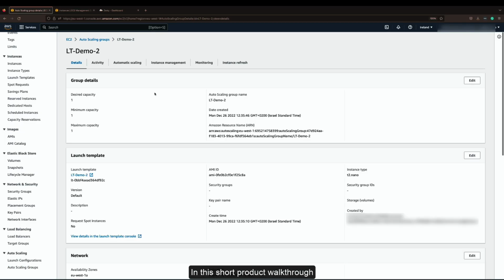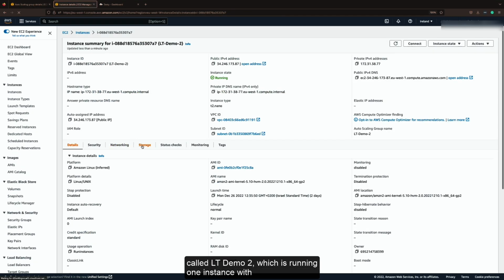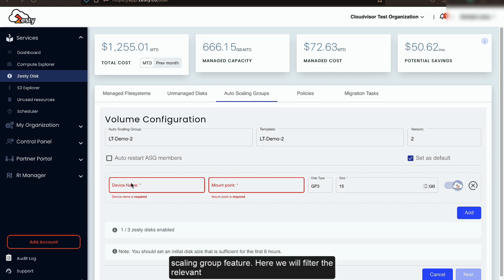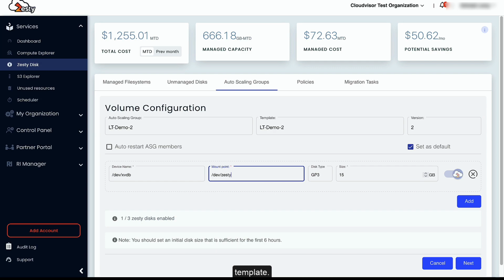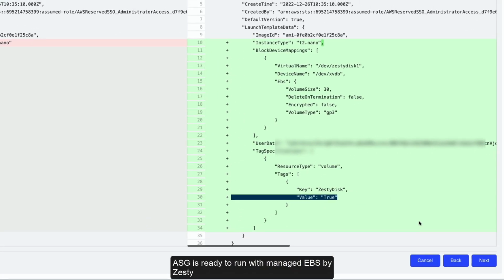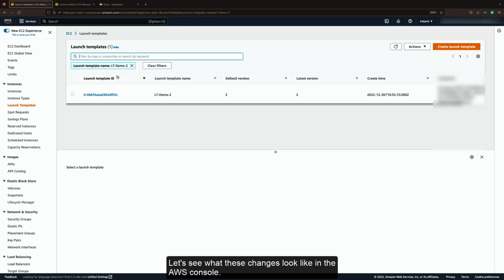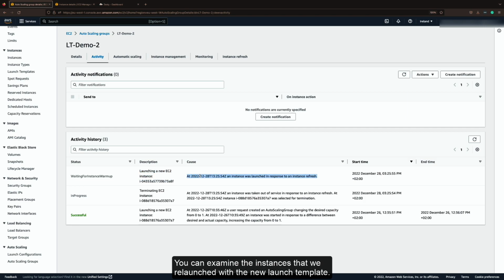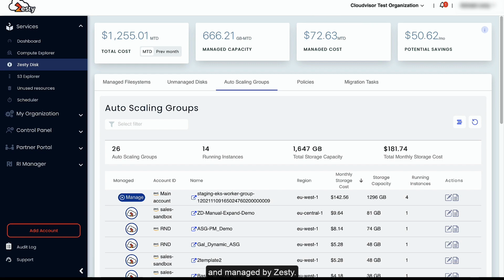Integrate Zesty Disk into your Auto Scaling Groups with our Wizard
Watch this demonstration on how to integrate Zesty Disk into your Auto Scaling groups with this easy-to-use wizard. So you have managed EBS volumes in just a few clicks, consistently working to reduce the cost of your storage.